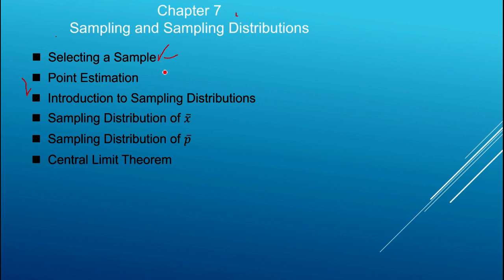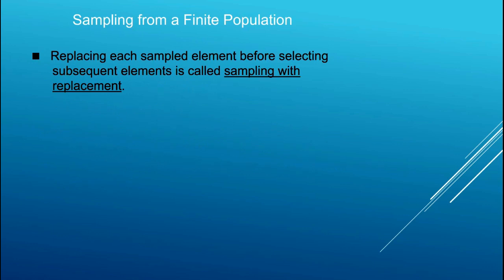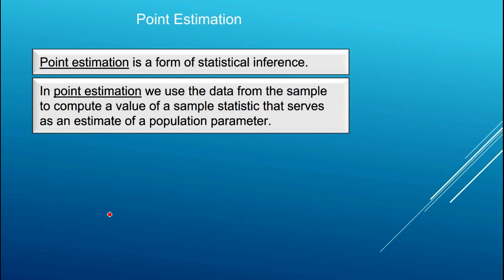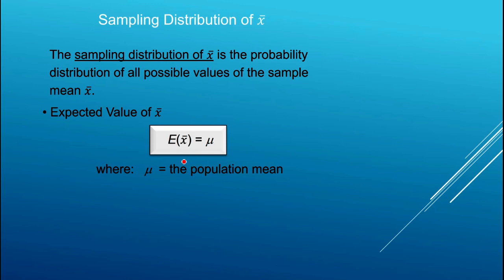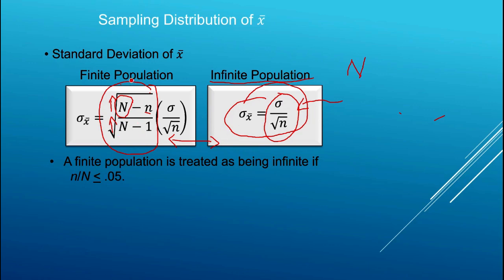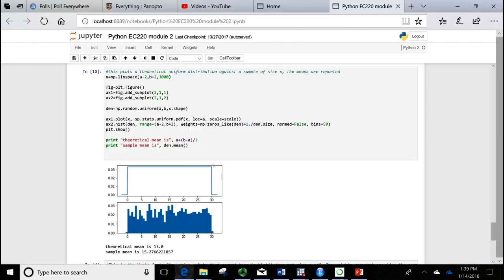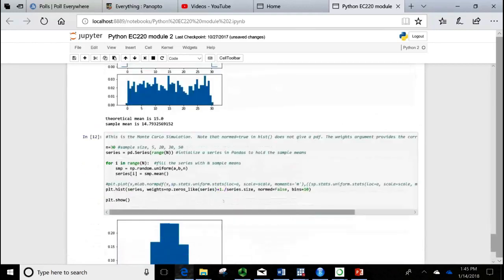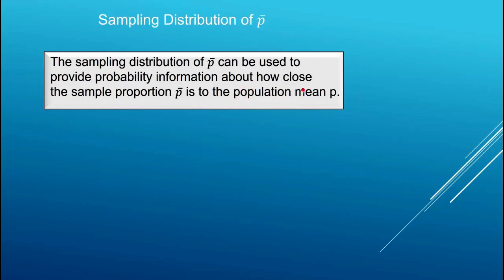CH7 Video Lecture 1